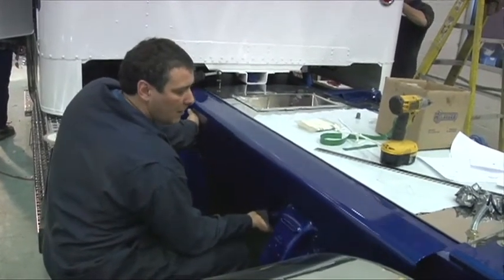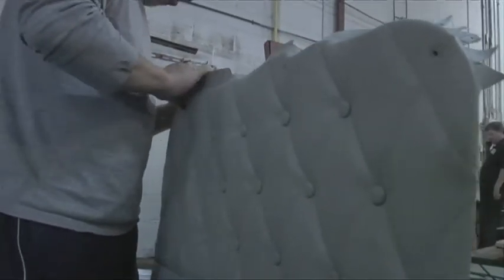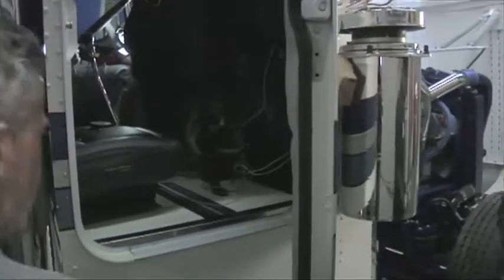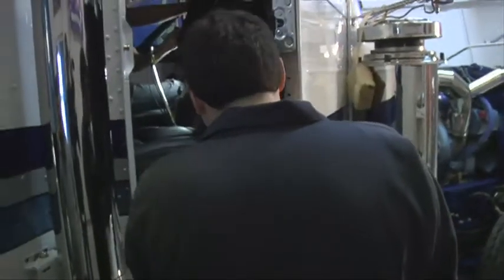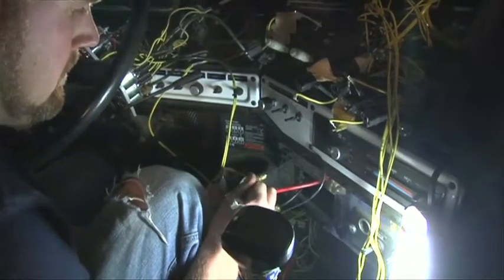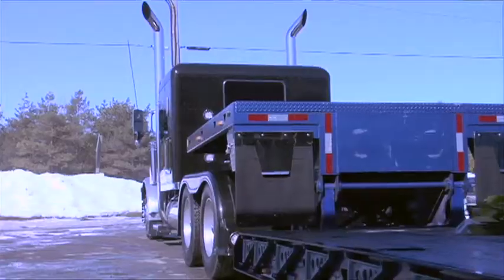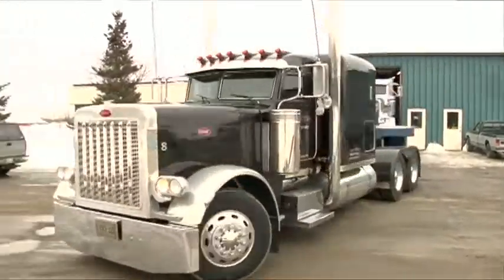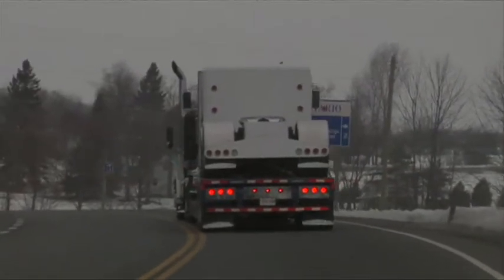"Building the Retroliner" EP39 - The Final Day before MATS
YouTube Please Note:
Please remove the claimant who is claiming music infringement.  They are wrong.  All music in this episode is 'rights free'.  They are all music tracks from the Apple Garage Band library, which we paid for.

Episode Synopsis: It is the final day in the Valley Custom Trucks shop and the guys leave for Louisville Kentucky in the evening, but they still have a lot to work on.!

The Series:
'Building The Retroliner' is a series of 'DIY/How-To' videos about building a custom Big Rig. Over 40 episodes of demonstrations and tutorials. TruckGuysTV will be posting episodes weekly...

Follow award winning custom truck builder Phil Langevin as he and his crew build a custom Freightliner beginning in the scrap yard and ending at the 'Big Rig Build-Off' at the Mid America Trucking Show (MATS).